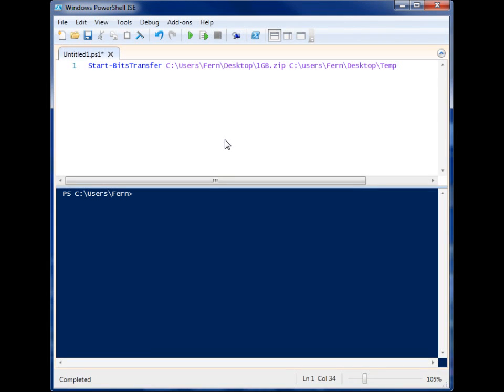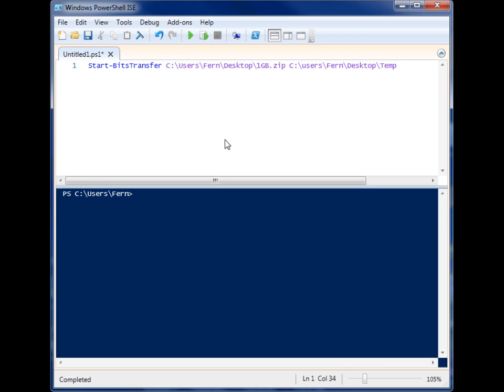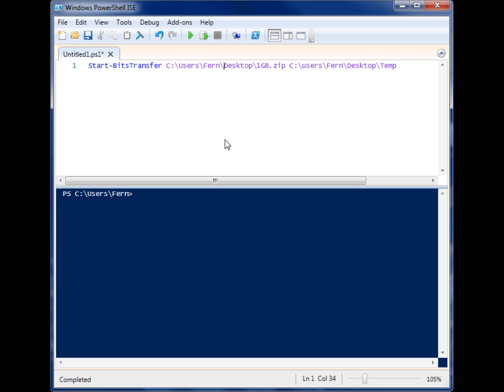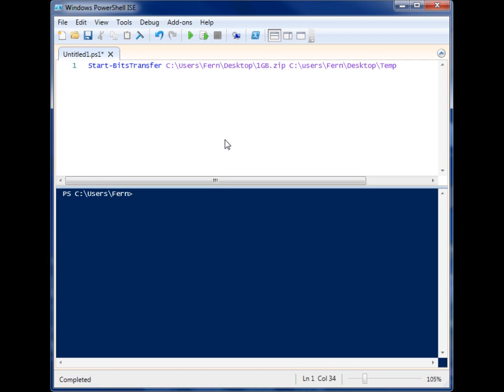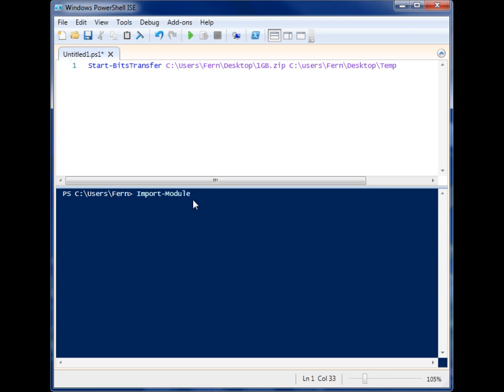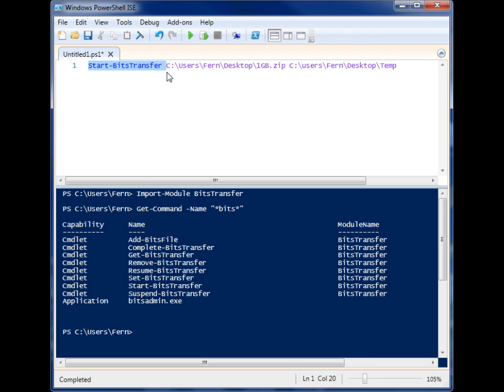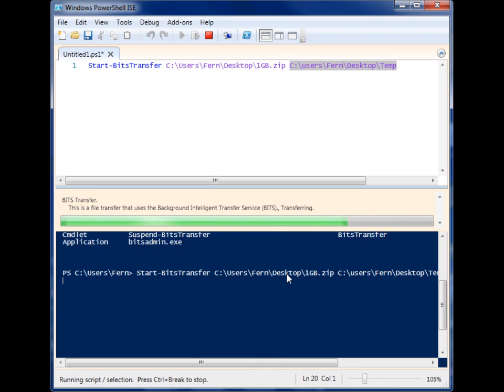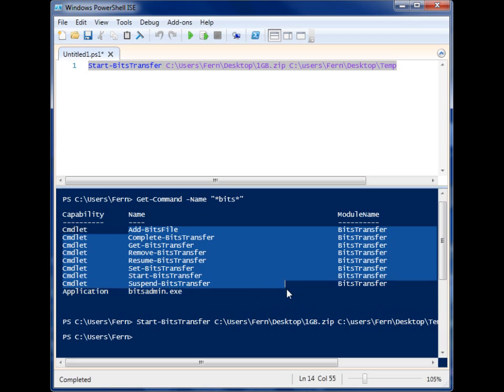Transfer Files Intelligently With BITS!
Use Bits-Transfer to move files without impacting other network resources on your machine